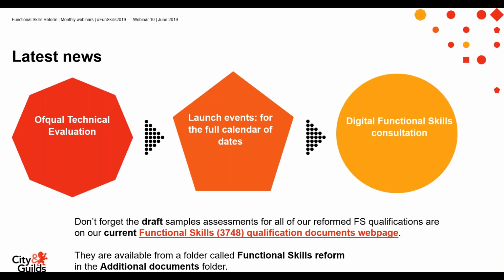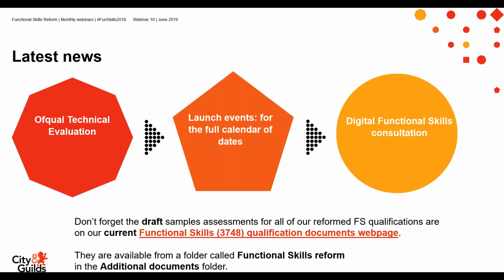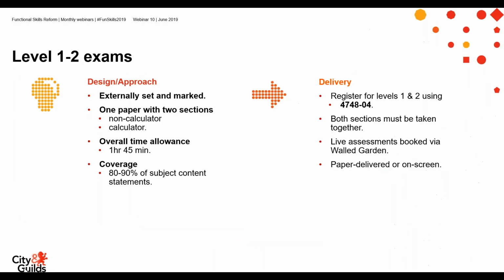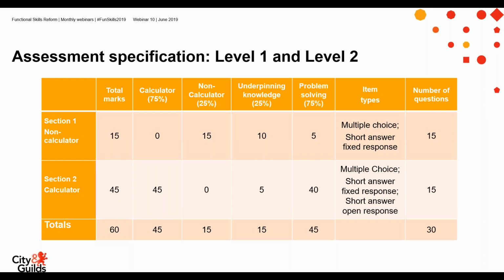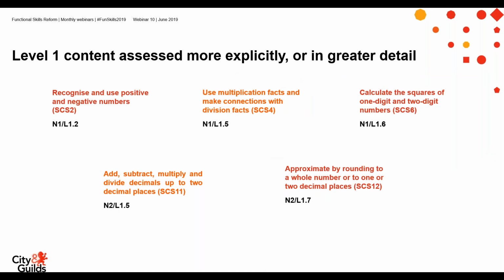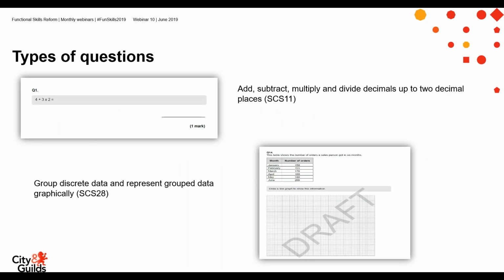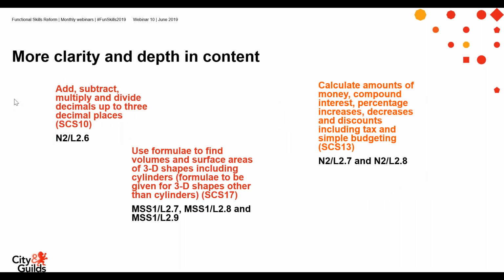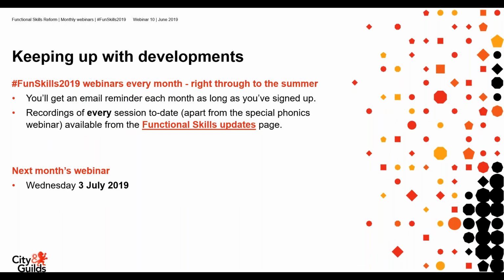Functional Skills 2019 reforms FunSkills2019 – June monthly updates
Functional Skills is about to face its biggest change in a decade. Revised subject content and qualification specifications will be introduced for first teaching from September 2019. This monthly series of webinars will update you on the reforms.